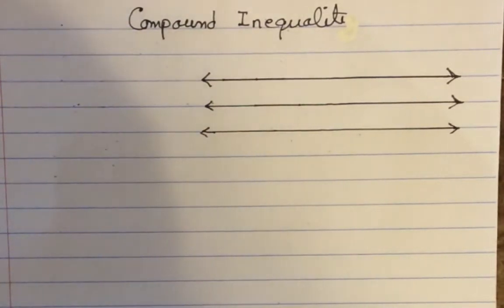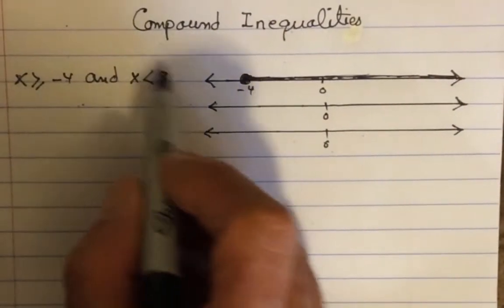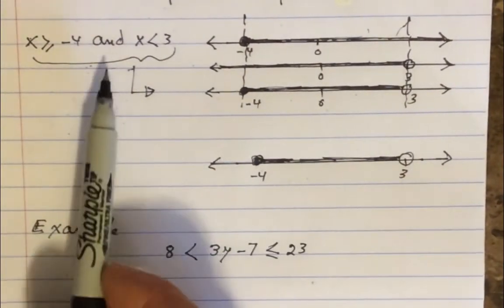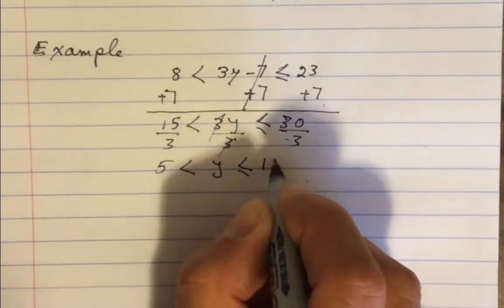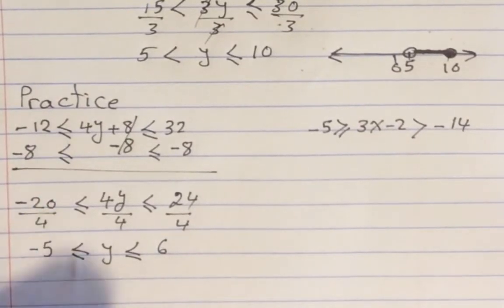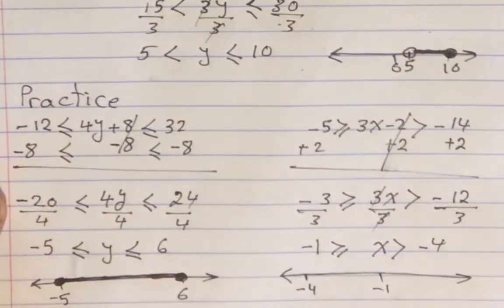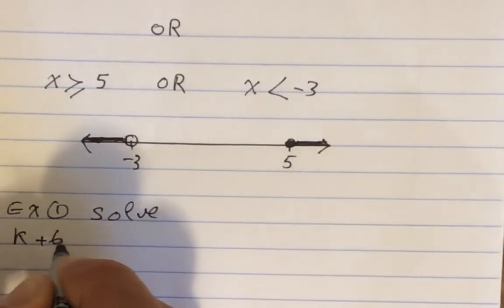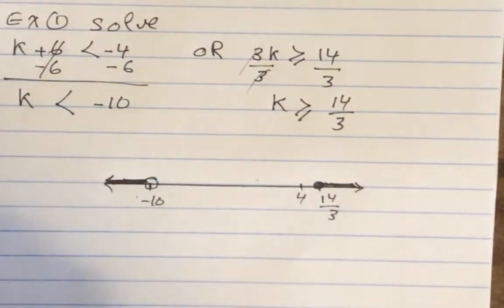Solving Compound Inequalities